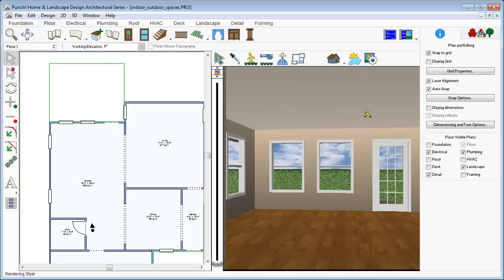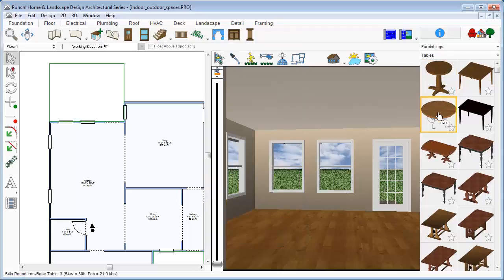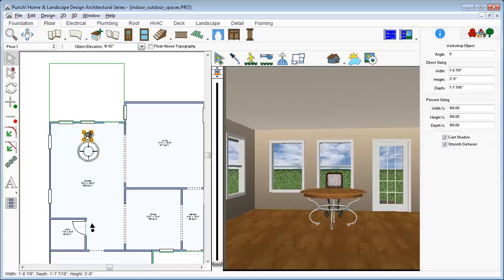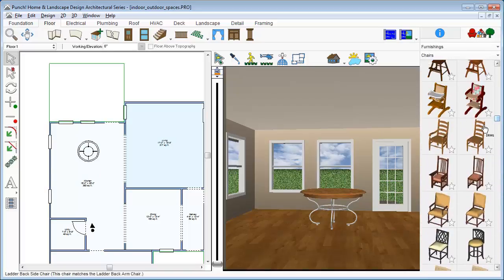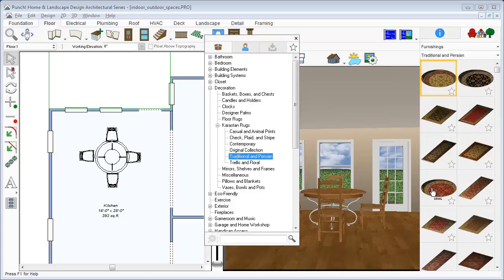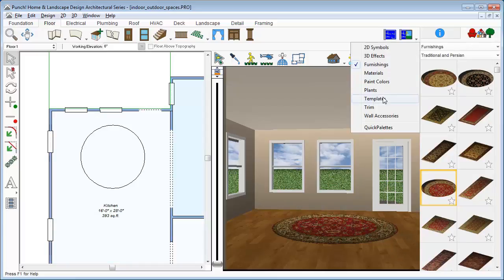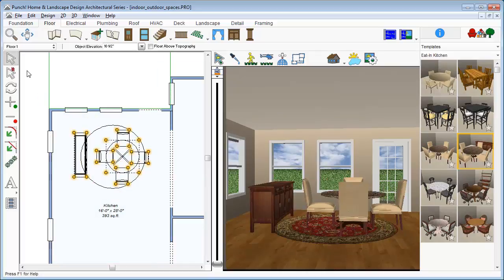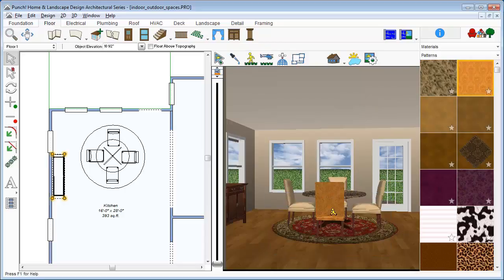3D Objects - PC